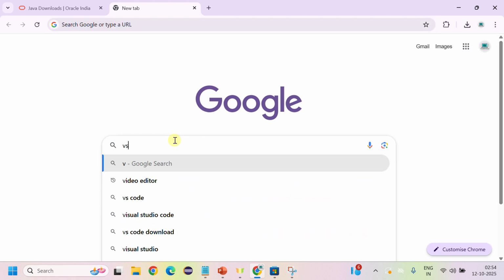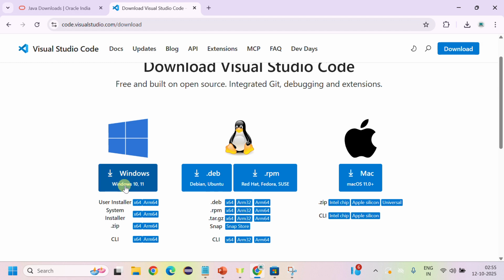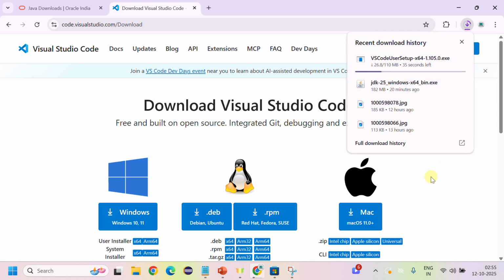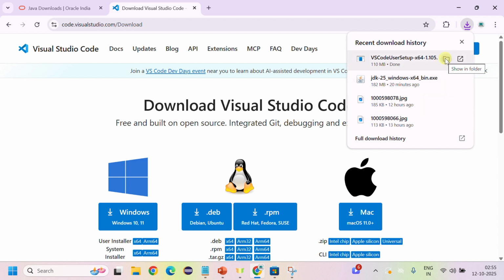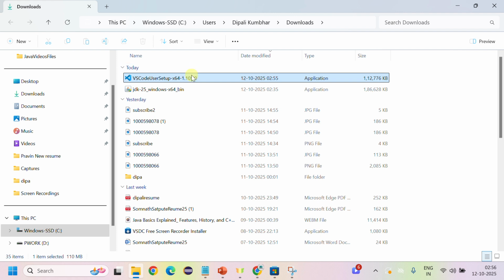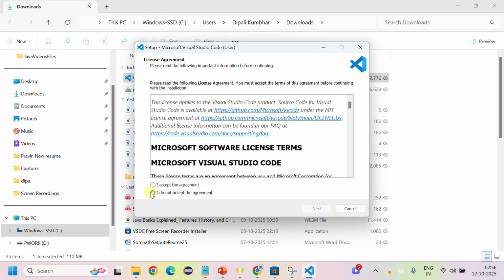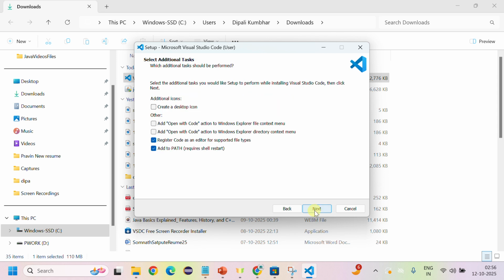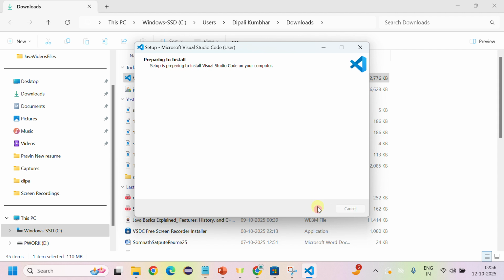Install VS Code on Windows | Install VS code on Windows 11 | How to Install VS code on Windows 11